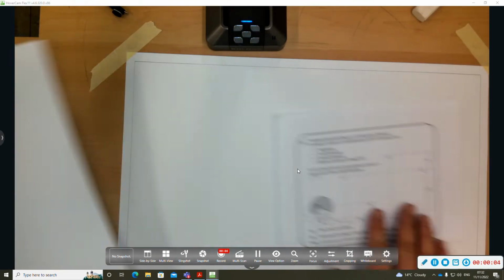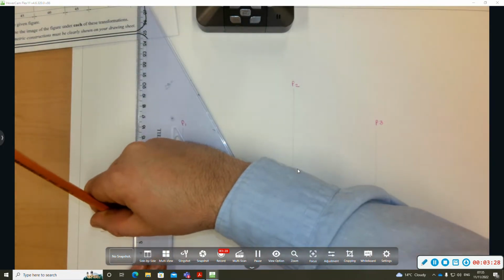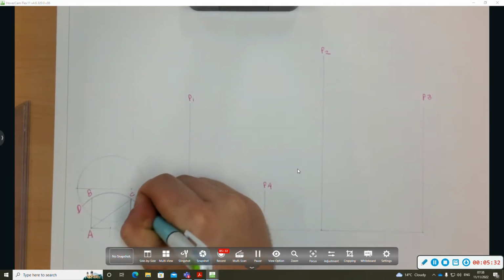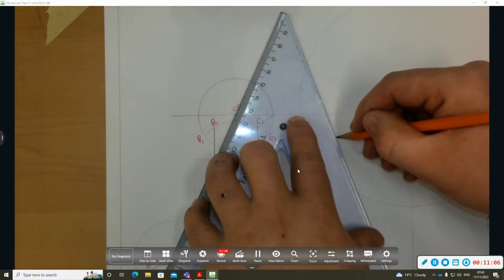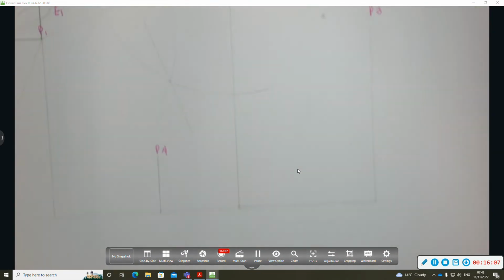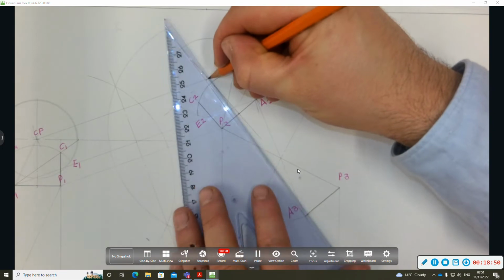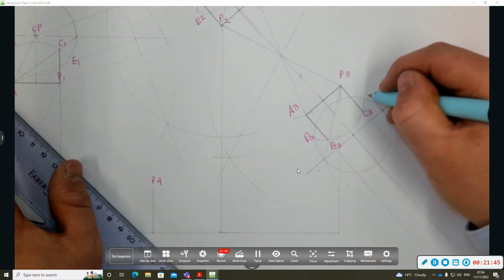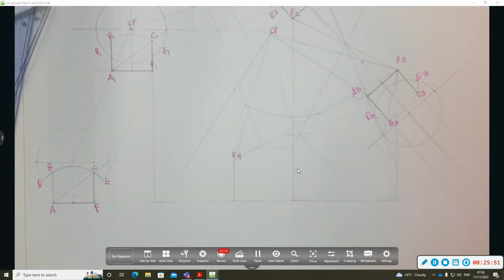JC TG 2016 SECTION B QB5 HL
Online DCG weekly grinds coming soon.